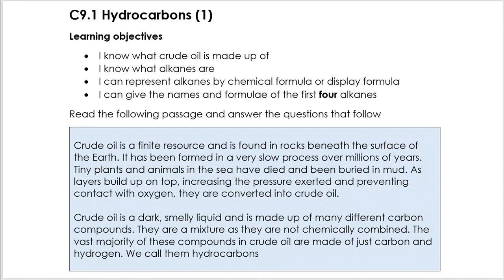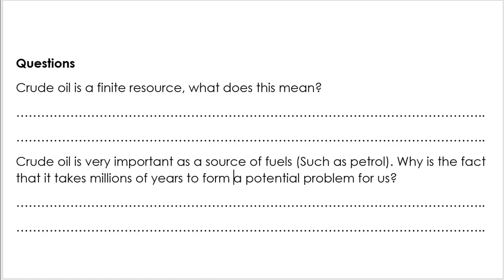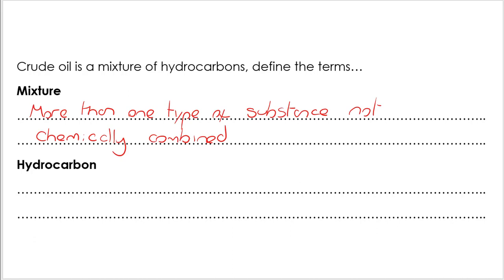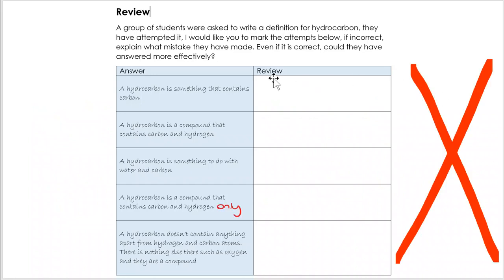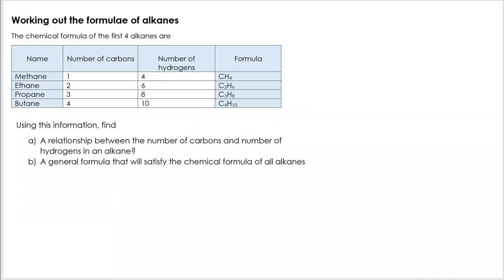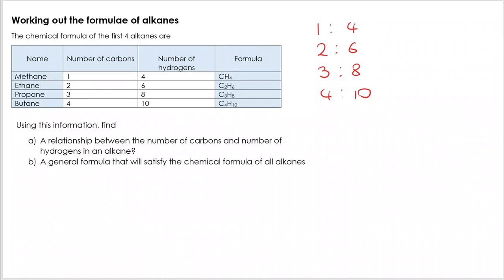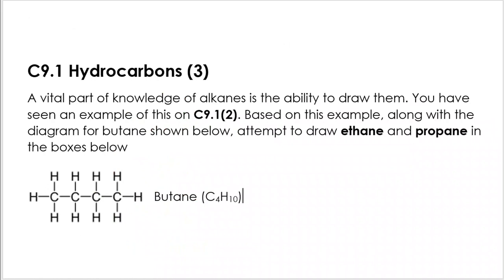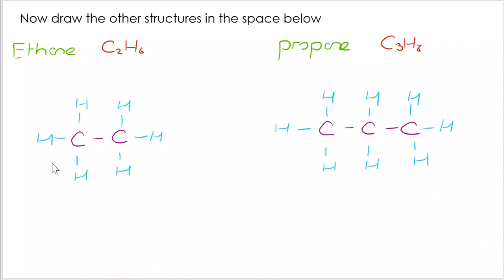AQA GCSE (Dual and triple) - Crude oil and fuels - PART 1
- How crude oil is formed
- The definition of the term hydrocarbon
- How to draw and recognise the first four alkanes (Methane/ethane/propane/butane)
- The general formula of alkanes
- How to use the general formula of alkanes to find the formula of any alkane